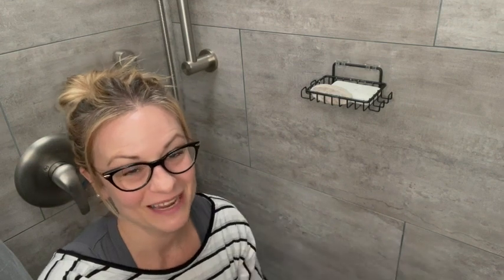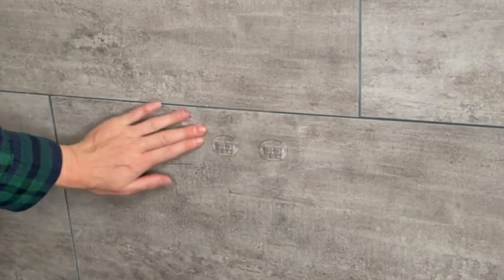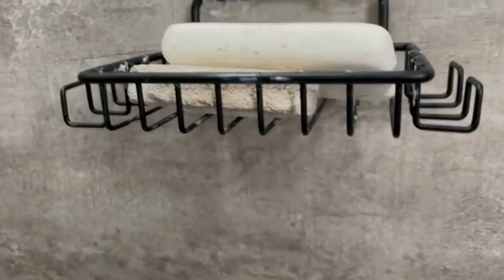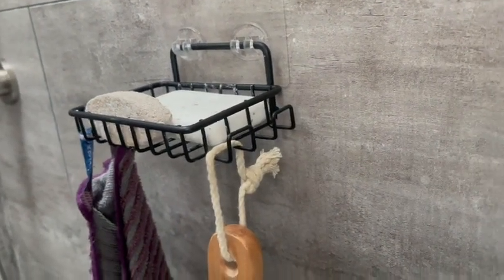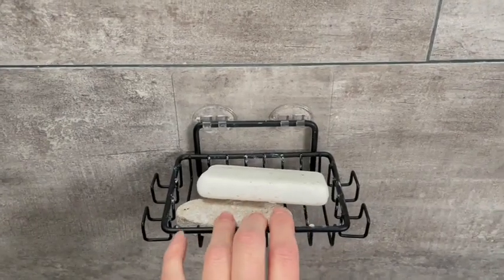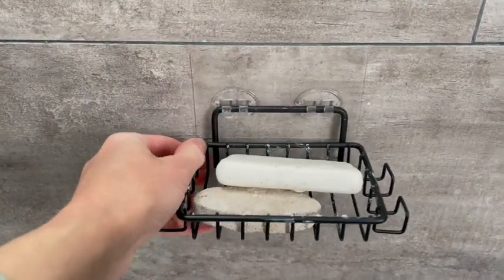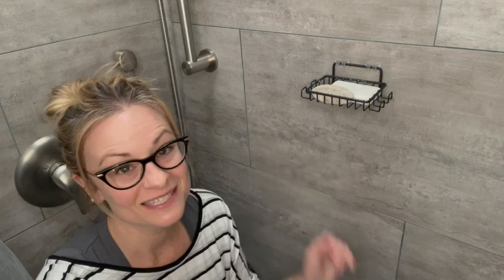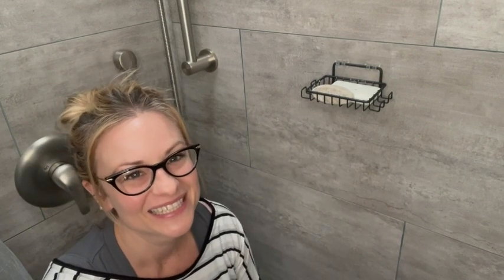Nieifi Soap Dish Holder | Our Point Of View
(Commissionable Links)
Check Our New Website For Amazing Deals!

[Damage Free]: Stick the adhesive to the wall and hang the soap holder on the hooks. No drilling is required, no damage to your wall , no left marks, simple installation.
[Four Hooks]: Compared with other soap holders, Nieifi’s soap holder with 4 hooks is well designed for hanging razor, washcloth and bath sponge.
[Quality Assurance]: Made of high grade SUS 304 stainless steel, the soap holder is rustproof and waterproof. Durable material enables your permanent use.
[Removable Design]: Easy to take the soap holder away from the hooks whenever you need. Convenient for you daily use and clean.
[What You Get]: 1 x Soap Holder, 2 x Adhesive, 1 x User Manual, Our 24-hour warm service.